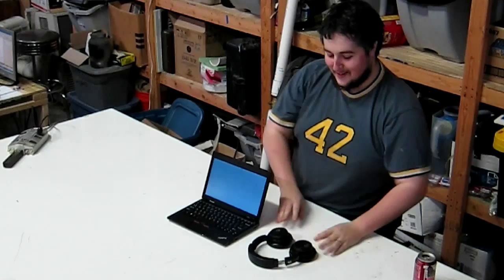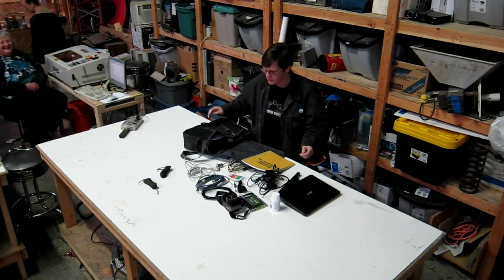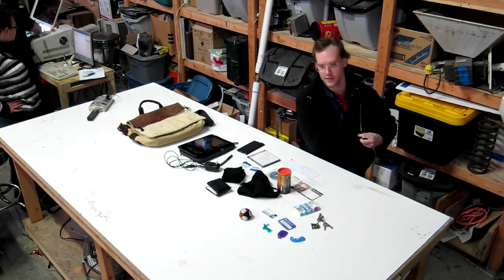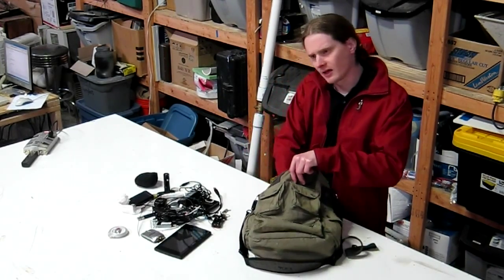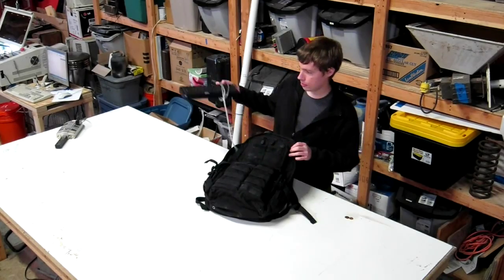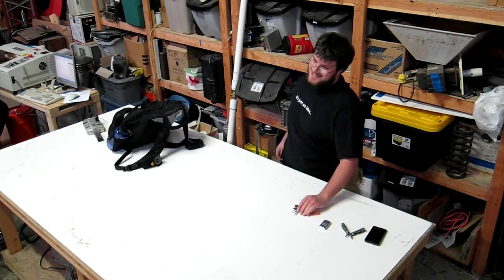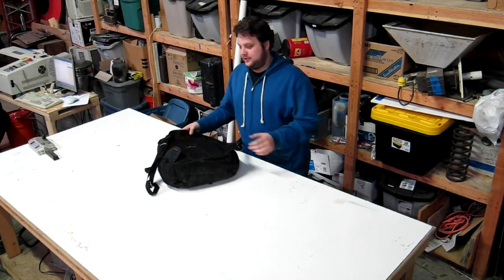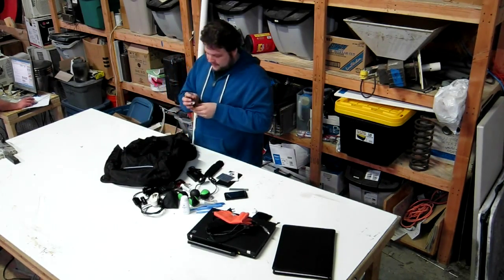Makers Local 256 - What's in your bag?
A few of us here at Makers Local 256 began talking about what kind of items you carry with you on a regular basis. A laptop? screw drivers? grappling hook? A handful of brave members opened up and laid out the contents of their bags for all to see, and we hope, learn something from it.